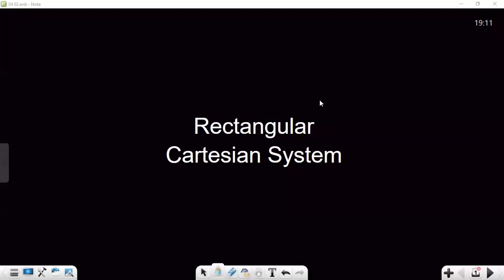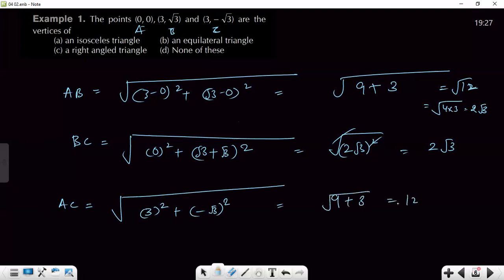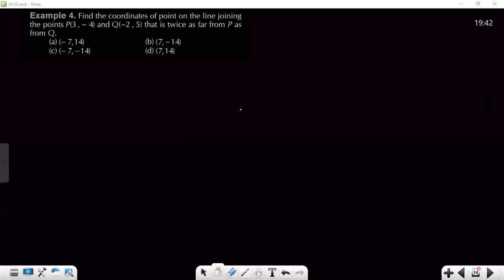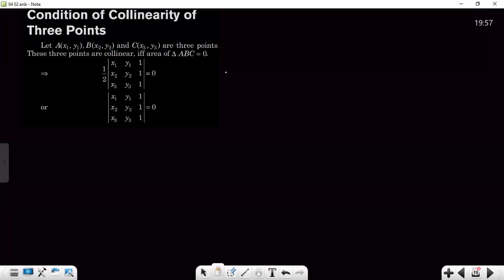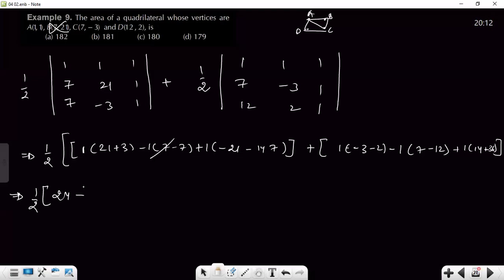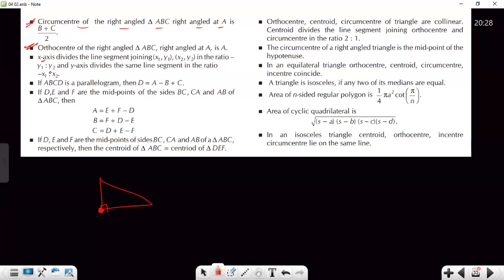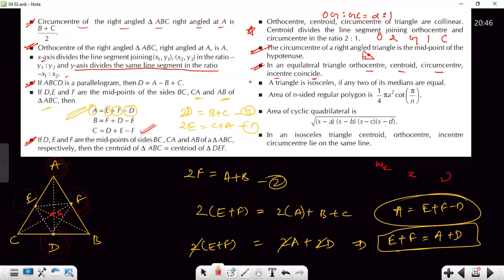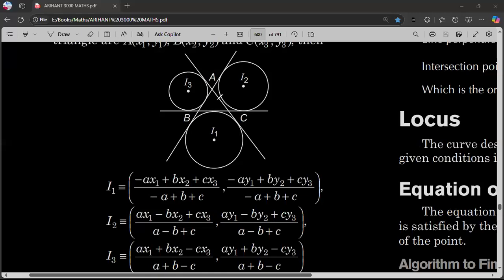RECTANGULAR CARTESIAN SYSTEM | NDA MATHEMATICS